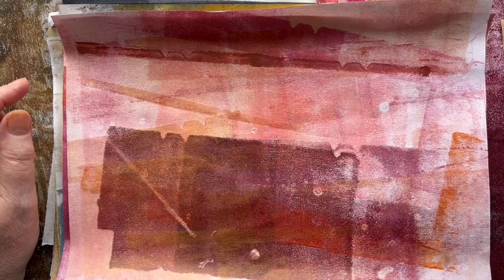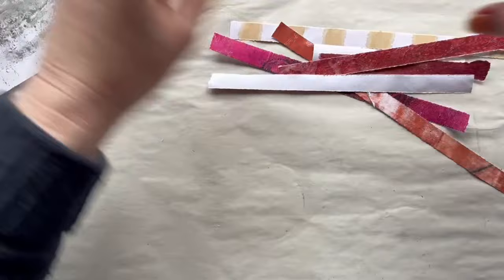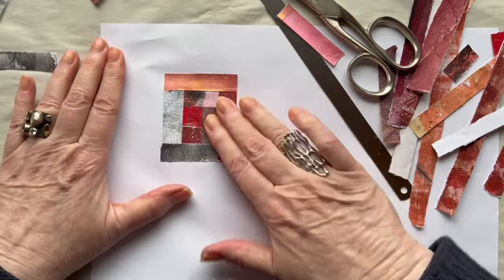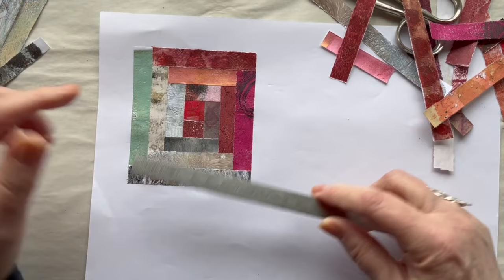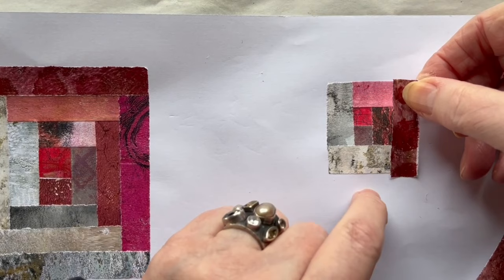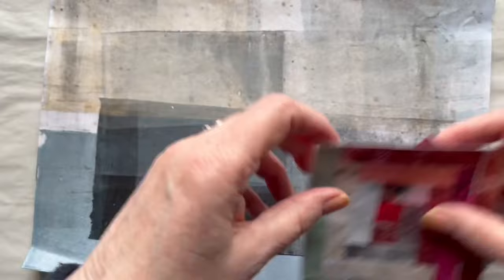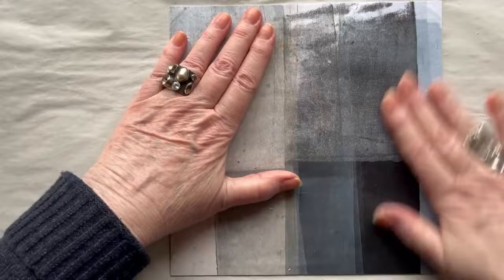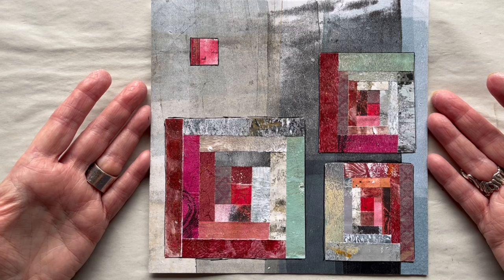Collage with Cab Login squares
This old patchwork pattern named CAB LOGIN has always fascinated me. The traditions tells to begin with a red square in the middle.  So why not try to do the pattern in papers. All papers are my own gel prints. Of course you can do the squared as small or as little as you want. You can also start with a rectangle, make the strips weirder er or narrower. So many possibilities.